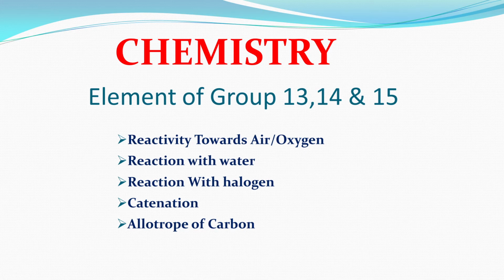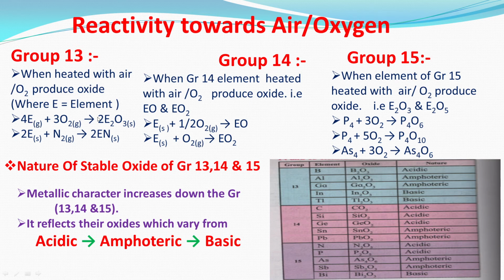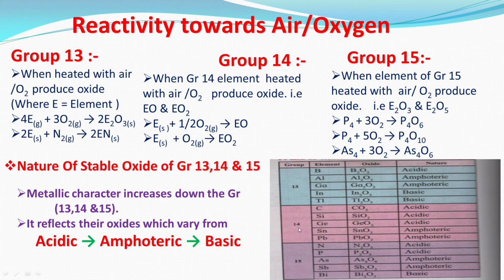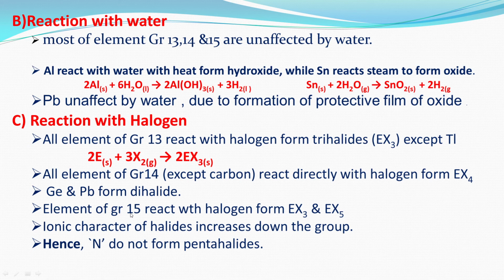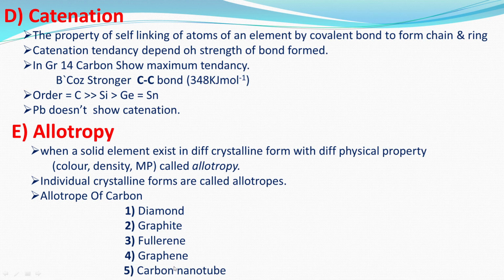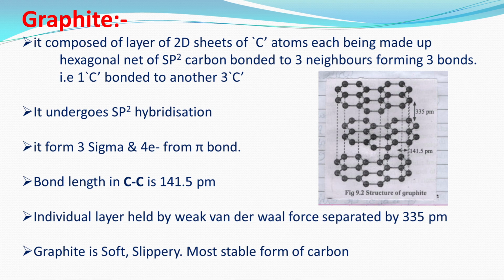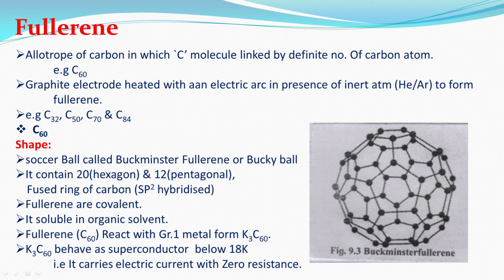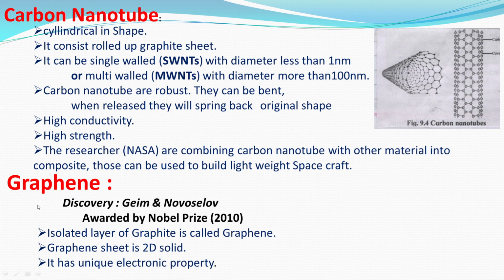Element Of Gr 13,14 &15